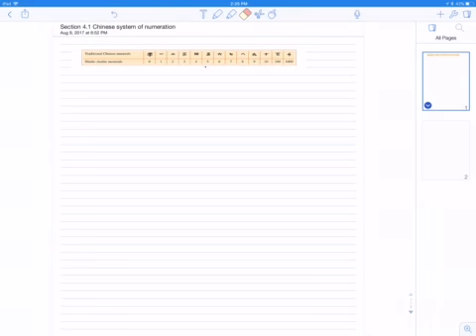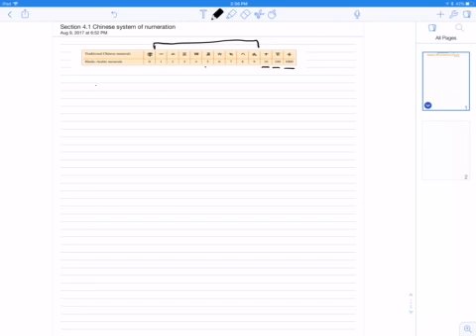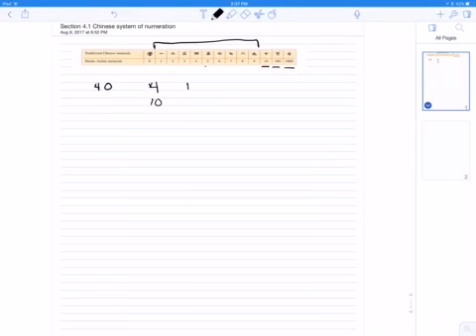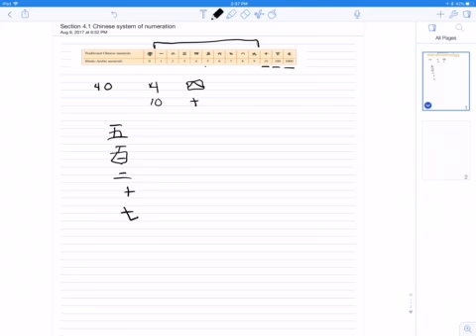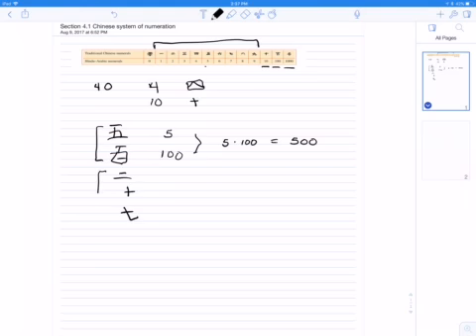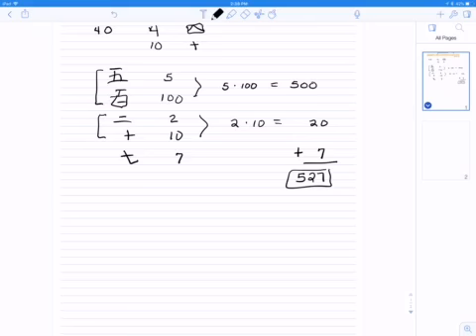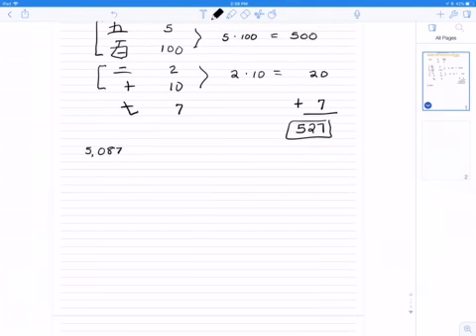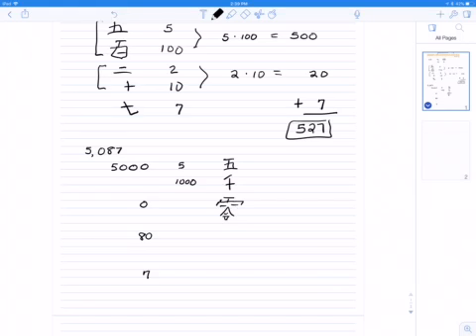Chinese system of numeration